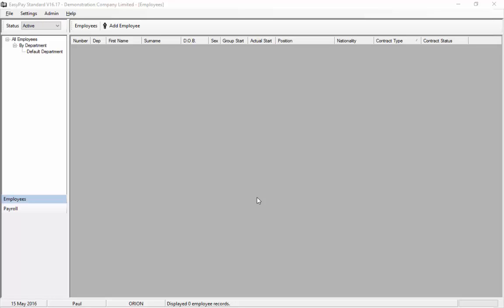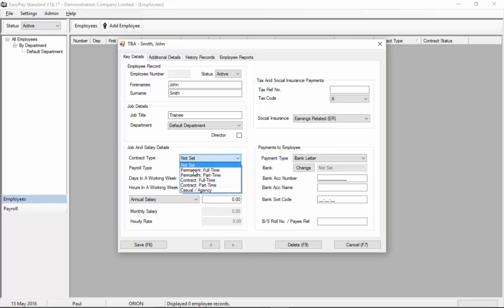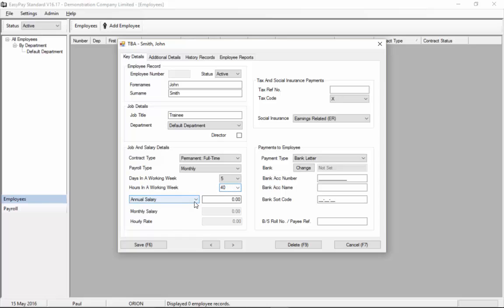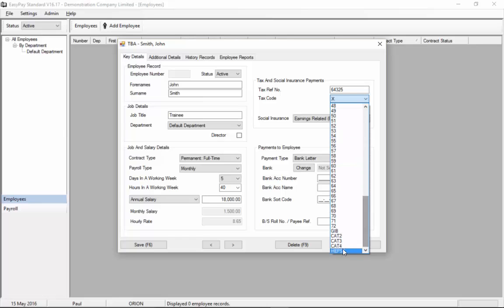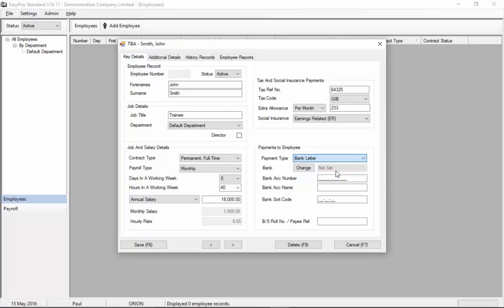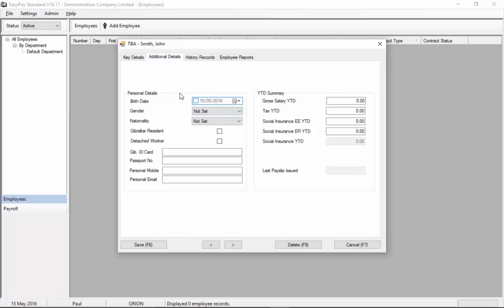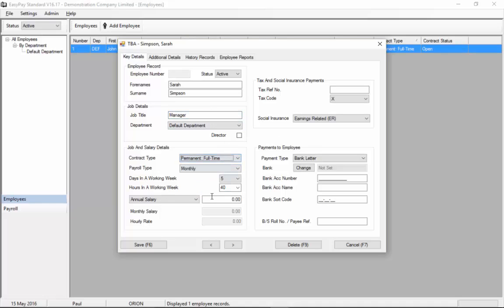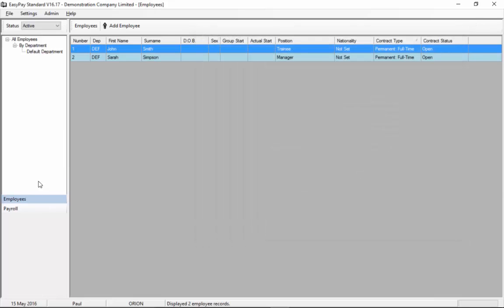Adding Employees to EasyPay (Standard)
This tutorial demonstrates how to add employees to EasyPay (Standard version)